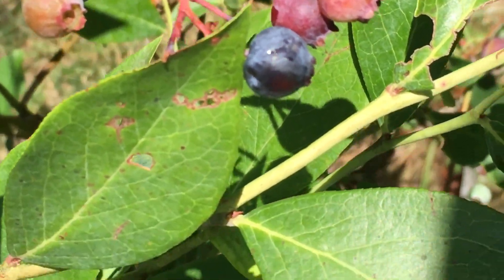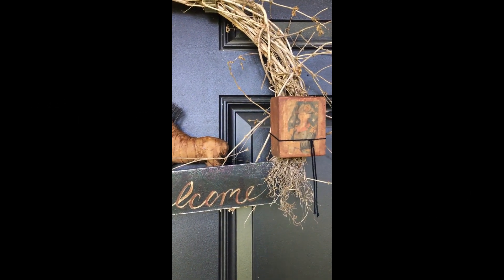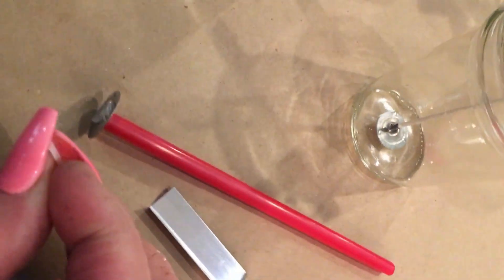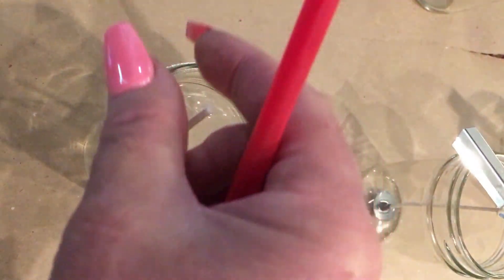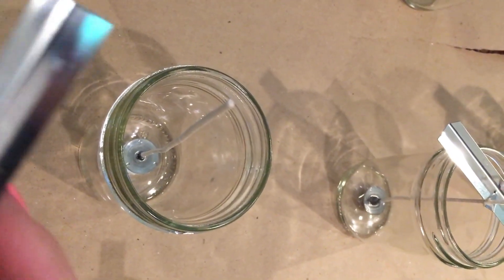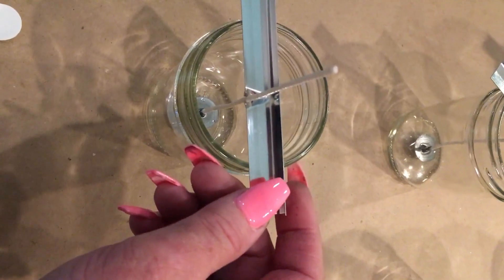Colonial Primitive decorating idea. How I made Scented bees wax 8 oz jar candles to sell.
Inspired by blueberries beginning to ripen, I will show you how I made blackened bees wax scented with Huckleberry Patch yummy scent. The candles and other crafts we make on this channel, are for sale on our Etsy page, the Cranberry Cornstalk website, and all of the local festivals. Not a professional by any means, but, how we make them here. If you love your primitive decor this is the channel to love.